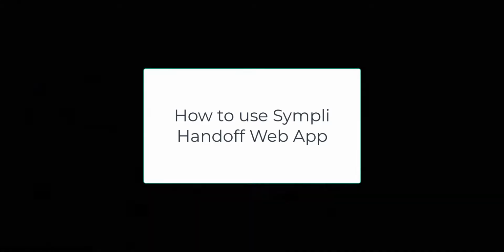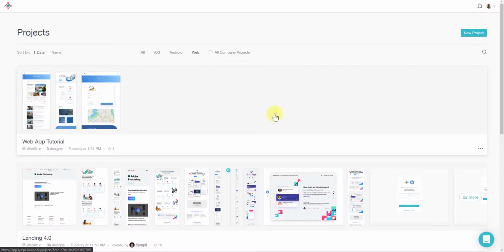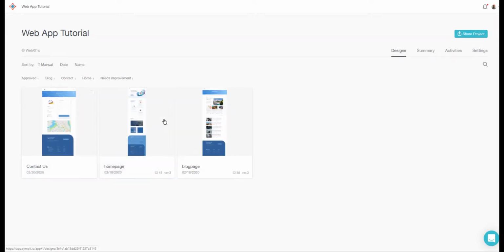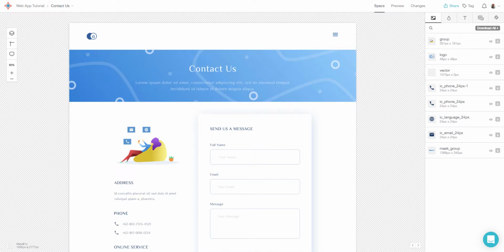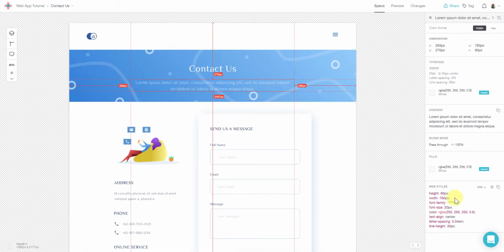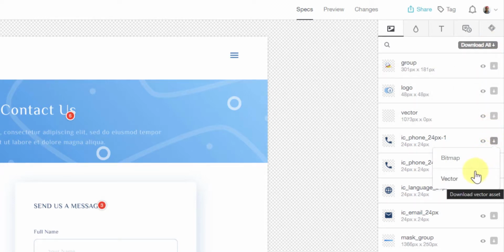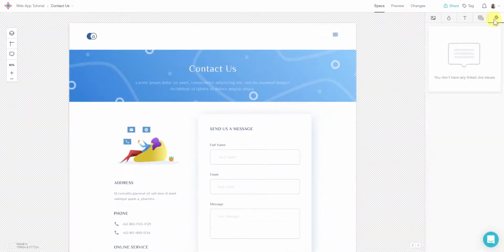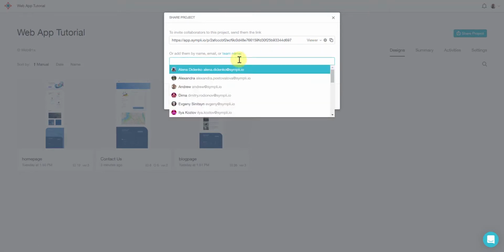How to use the Sympli Handoff web app